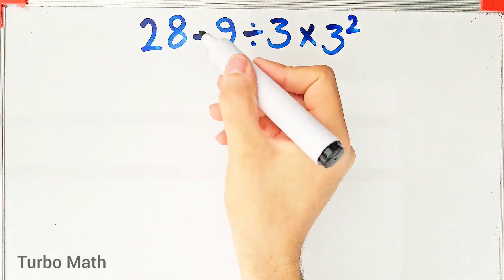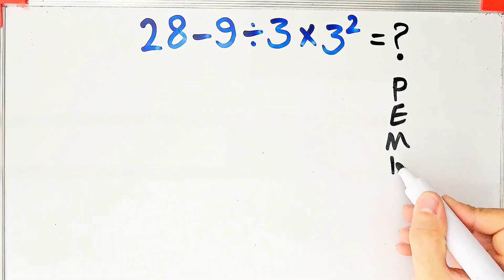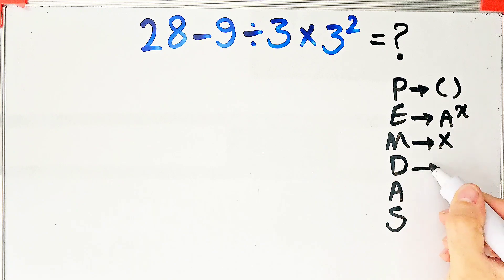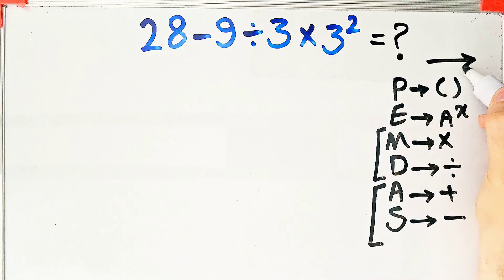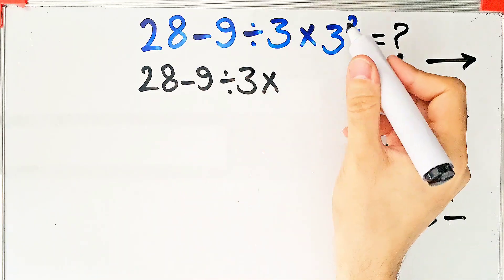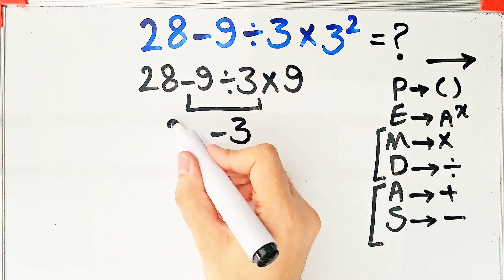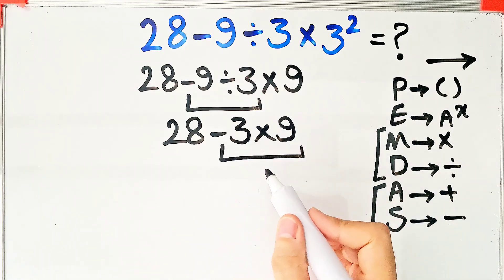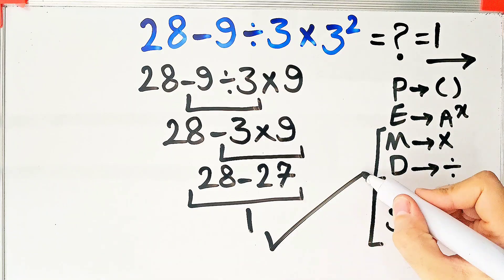This 5th Grade Math Question Is Breaking the Internet! What’s the Answer of this question?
PEMDAS stands for:
P - Parentheses
E - Exponents